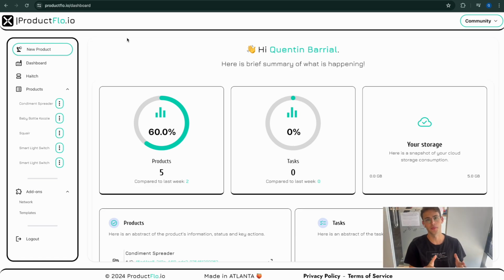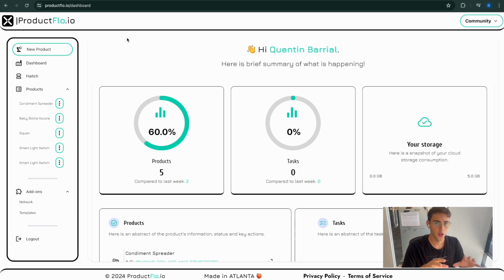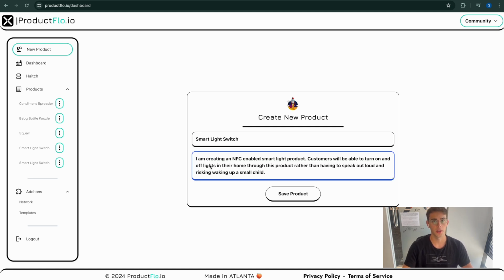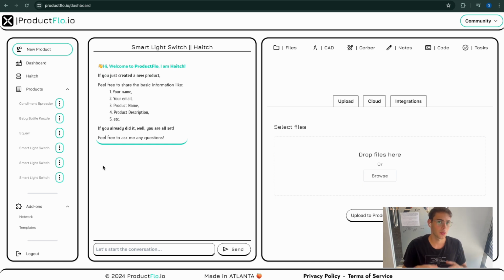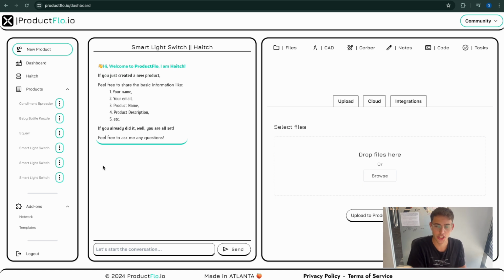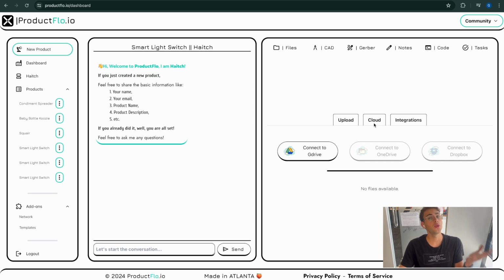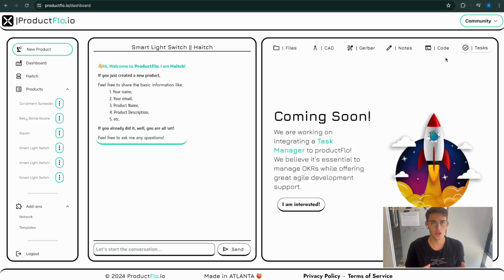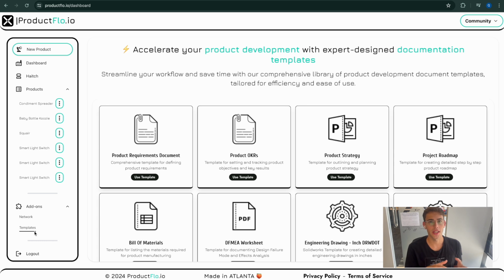ProductFlo Demo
ProductFlo is the platform designed to enable companies to develop products 3 times faster at 1/10th of the cost, allowing quicker and safer go-to-market.
Product development is made easy.
- Develop products 3x faster at 1/10 of the cost for a quicker and more efficient go-to-market.
- Find, Hire & Collaborate with vetted product engineers and manufacturers.
Link: producflo.io